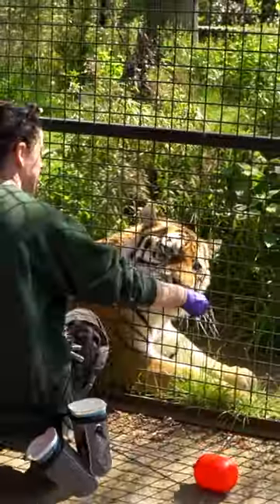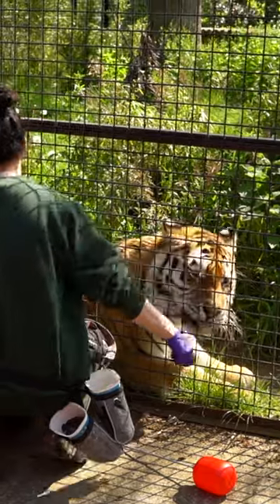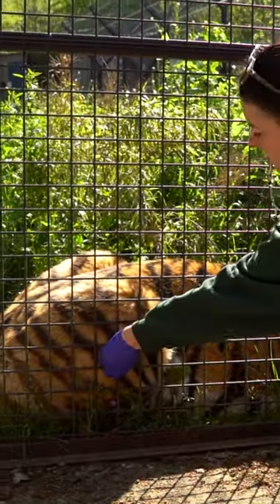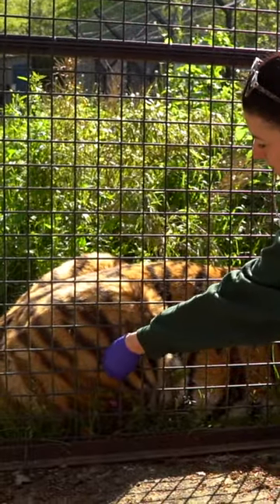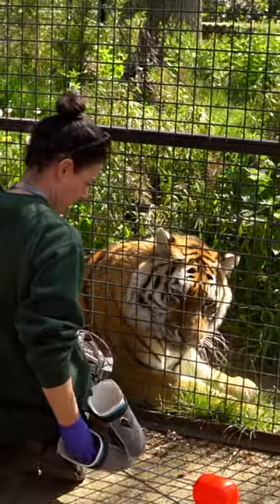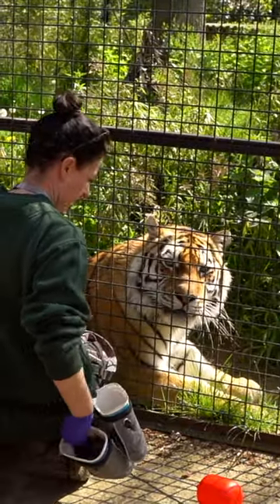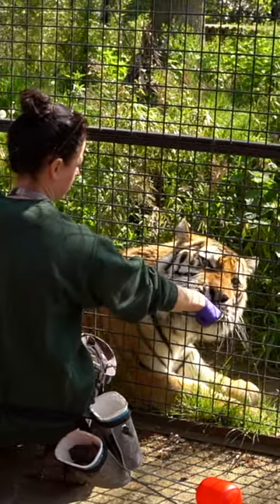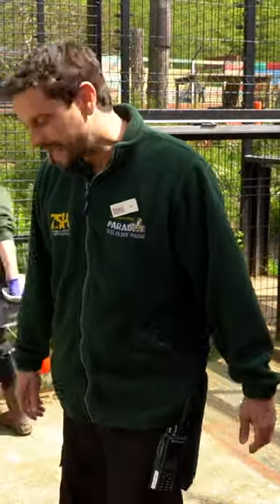How to inject a tiger!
tigers injection animal cute cat cats big cats wildlife paradise park